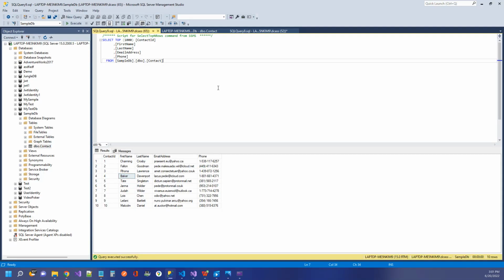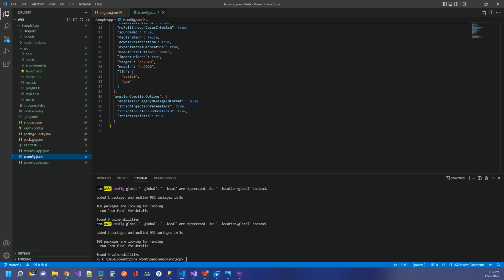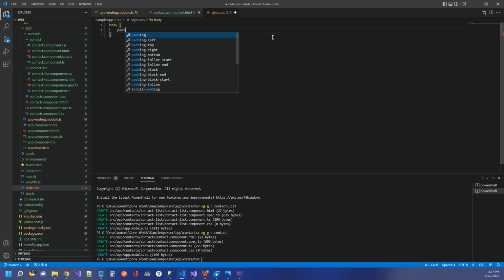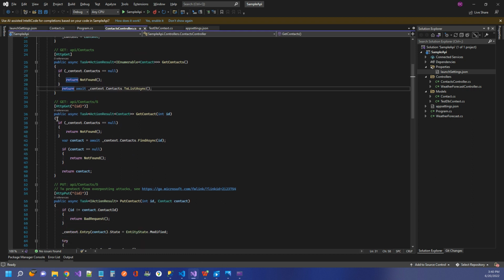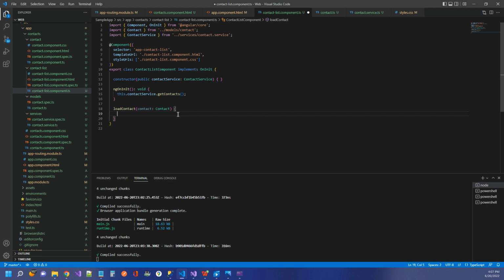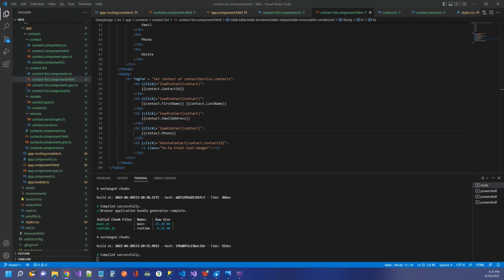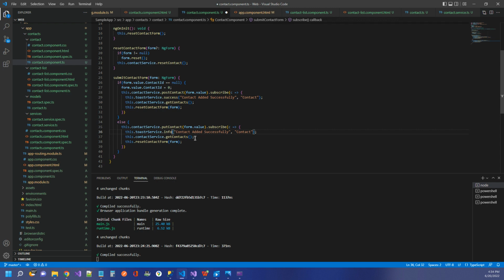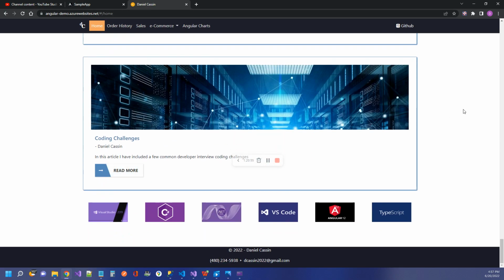Angular 14 CRUD with .NET Core 6.0 Web API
Complete Angular / Web API CRUD app using Angular 14, Visual Studio 2022, .NET Core 6.0

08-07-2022 - Update:  My Azure site mentioned near the end of this video has been deleted